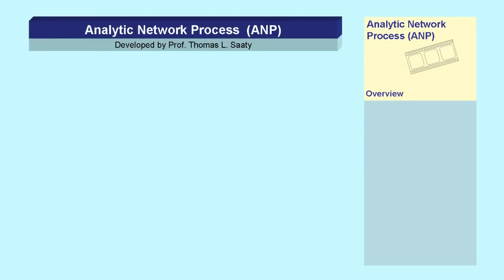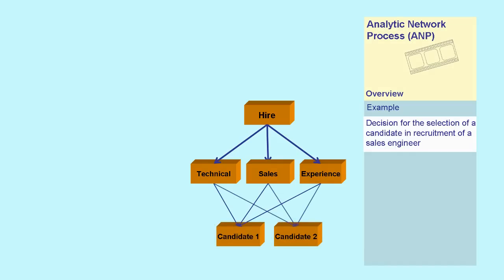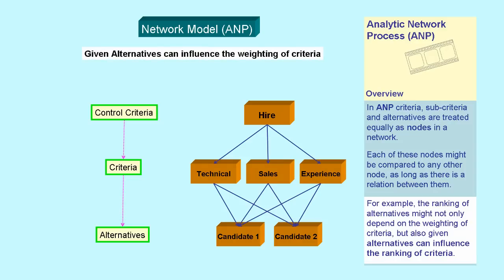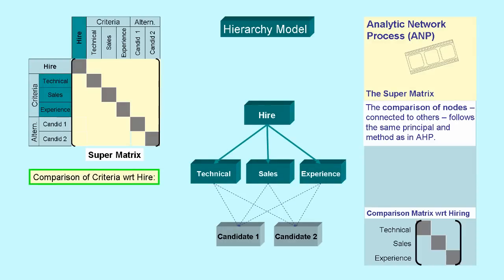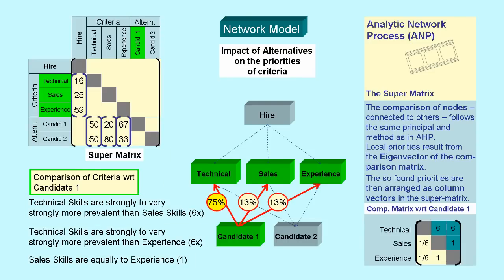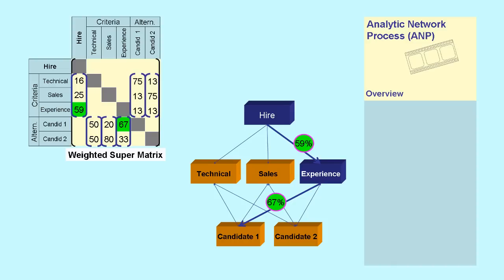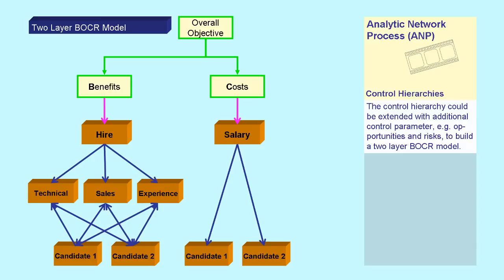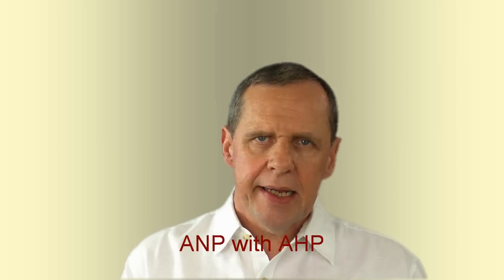Analytic Network Process ANP - Introduction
The analytic network process ANP is a decision finding method and generalization of the analytic hierarchy process AHP. ANP can model complex decision problems, where a hierarchical model -- as used in AHP -- is not sufficient. ANP allows for feedback connections and loops. In this video I will give an introduction and overview of the analytic network process.